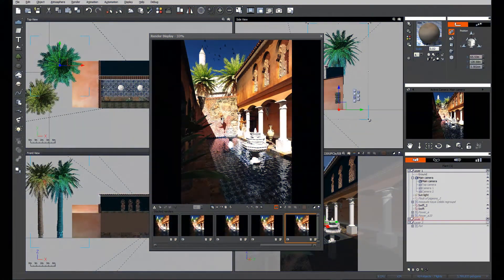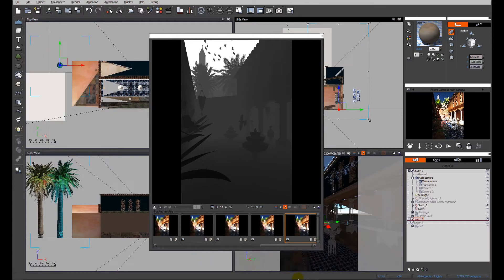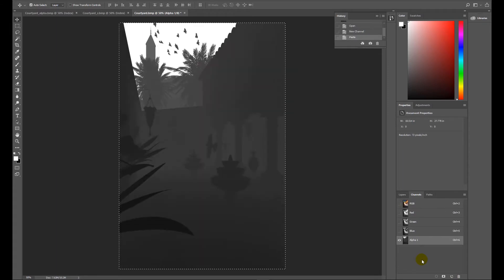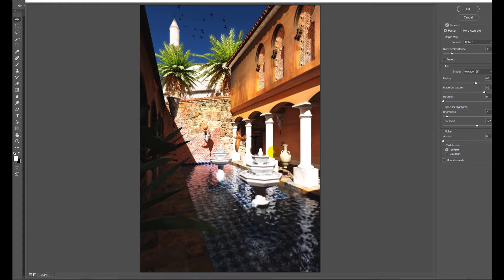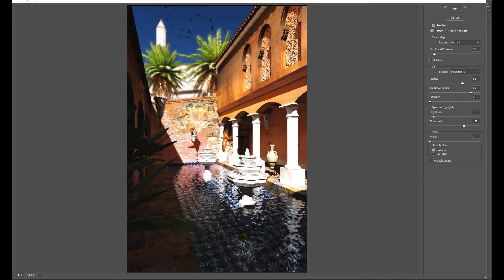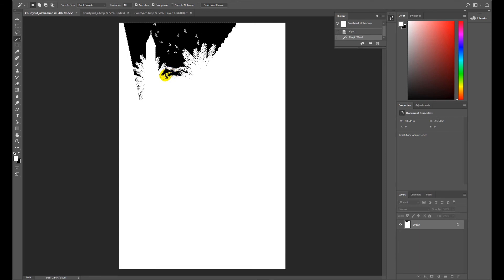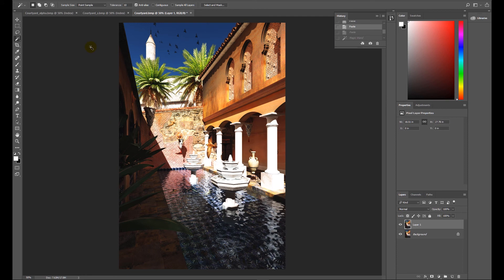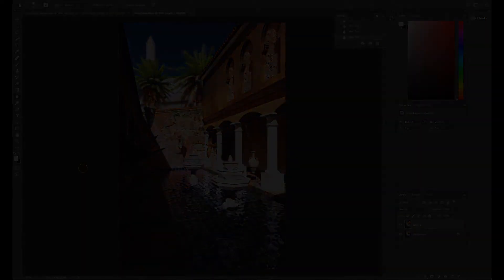VUE: Using z-depth and alpha masks for depth of field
Rendering depth of field can be computationally intensive and lead to long render times. It is often better to do it in post. In this tutorial, you will learn how to use the Z-Depth pass and scene alpha mask to create a depth of field effect as postwork in Photoshop.